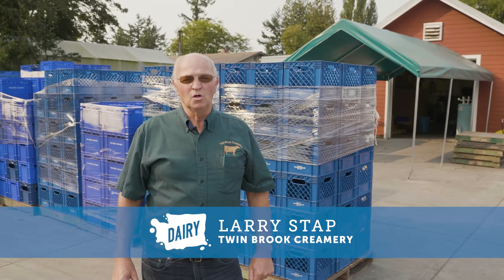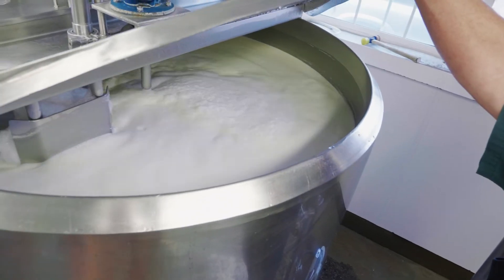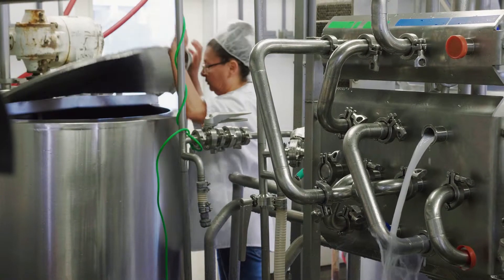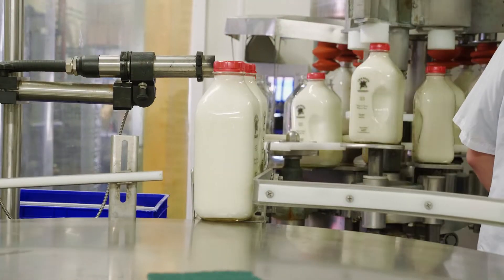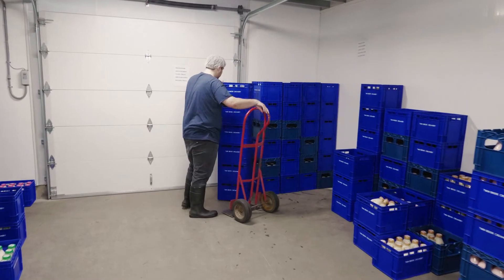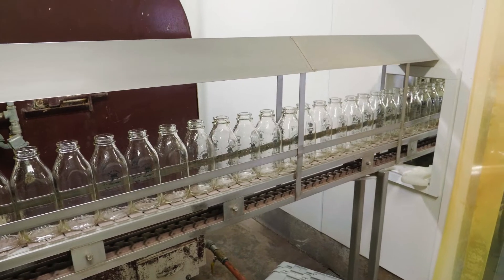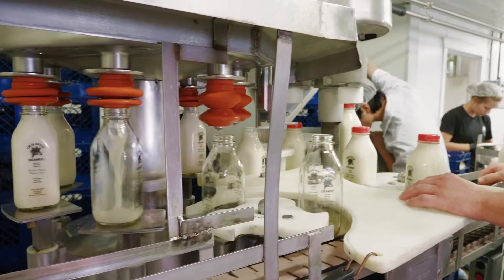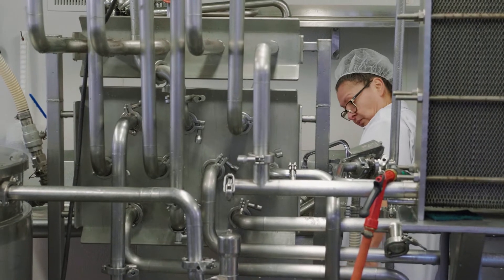Processing Milk from Washington Dairy Farms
Most Washington dairies ship their milk to a larger milk processing plant, but some do it themselves and make and sell their own dairy products. All milk is tested and regulated every step of the way for safety and quality to make sure the products sold to consumers are safe, wholesome and nutritious.

During processing, milk is pasteurized, which means it’s heated to a high temperature to kill any potential bacteria. Fluid milk in cartons or bottles can also be homogenized to break up the cream layer and create an even consistency. Whether you like the cream layer or not is completely up to you!